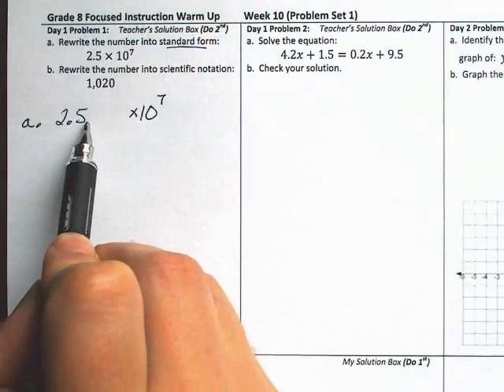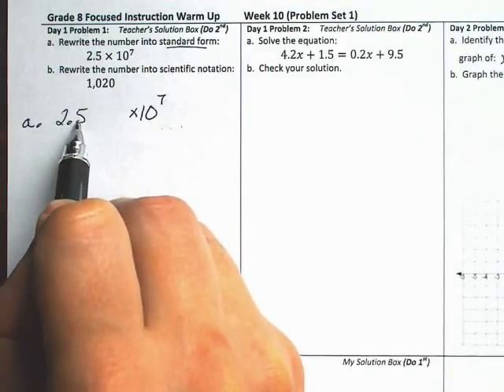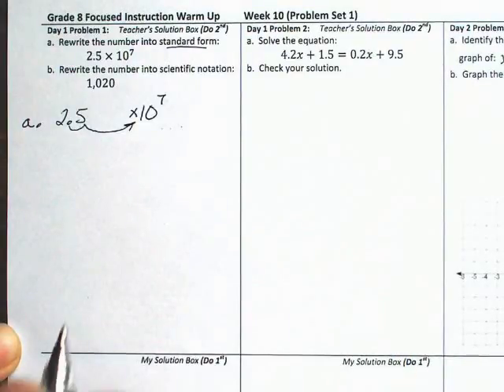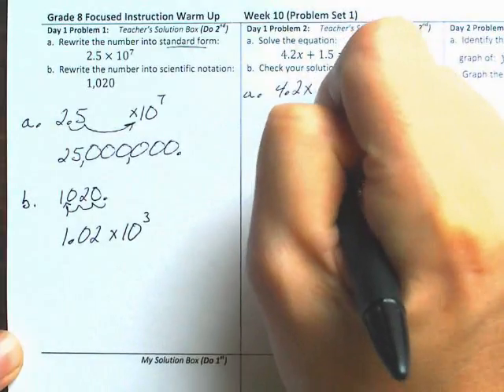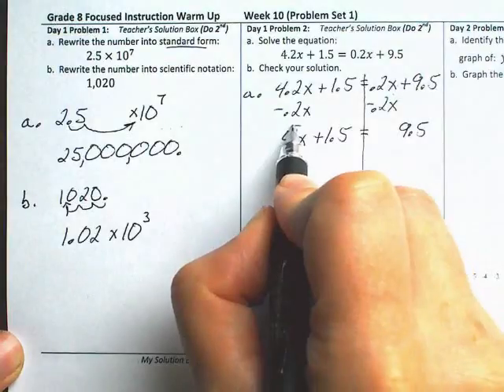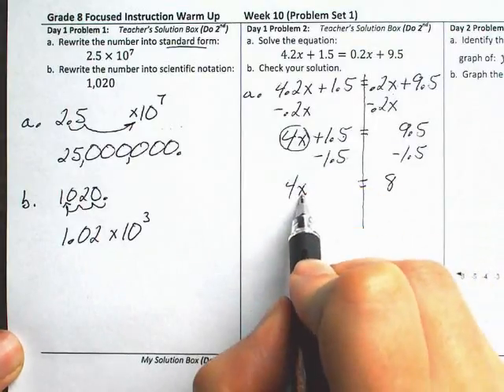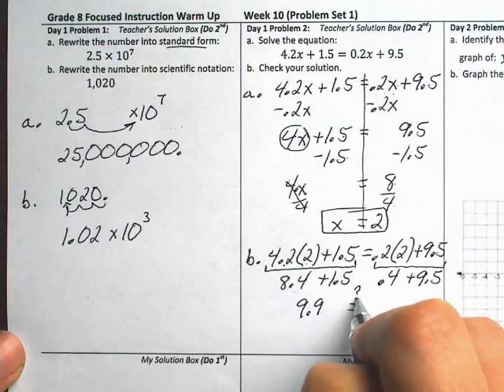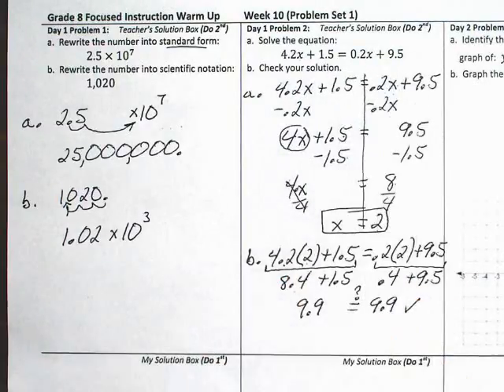Gr8 FIM WU Wk10 Day 1